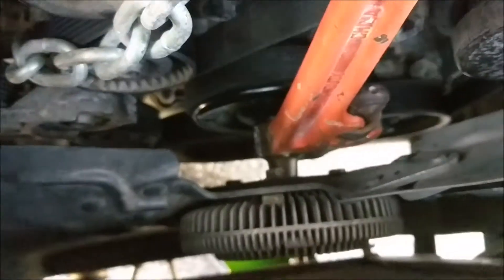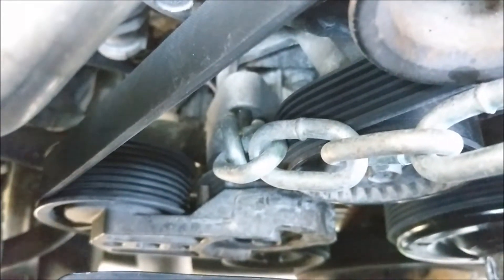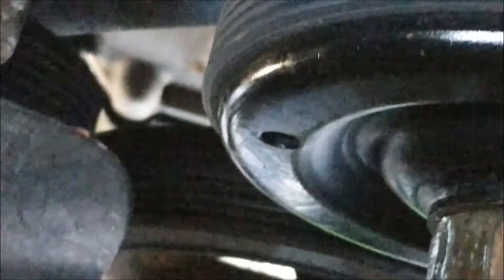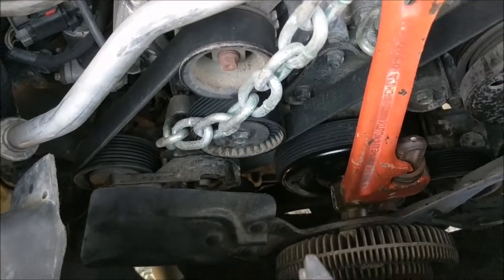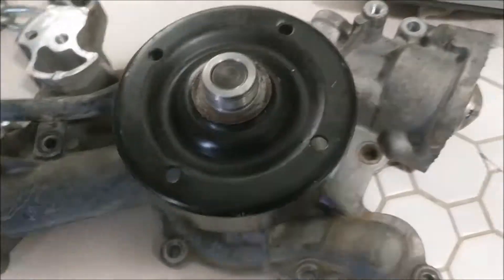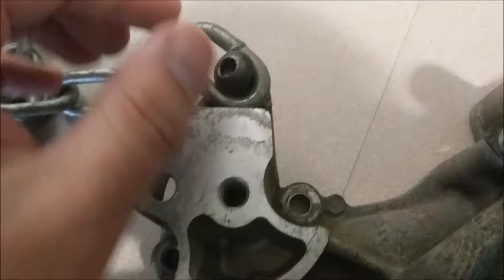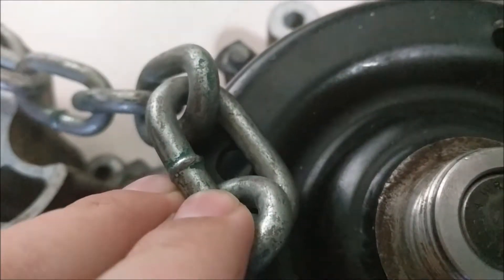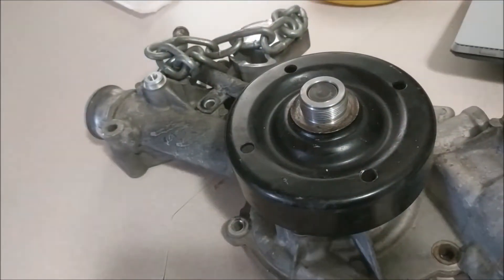Removing Stubborn Radiator Fan Bolts Using the Chain Method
I tried for hours to remove the radiator fan bolt on my Dodge Durango.  I tried tapping a pipe wrench with a hammer, using a big screwdriver and hammering along the edges of the bolt to get some force to remove it.

This guy saved my bacon.  This is my go to method for removing stuck fan bolts in the future.